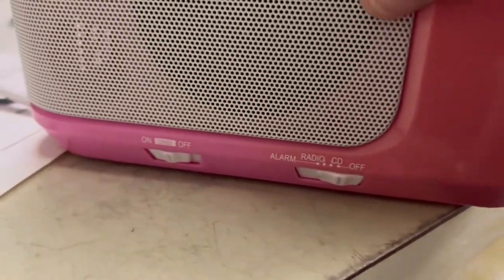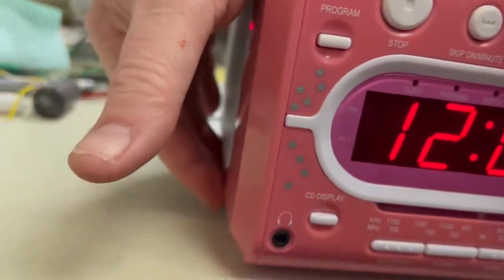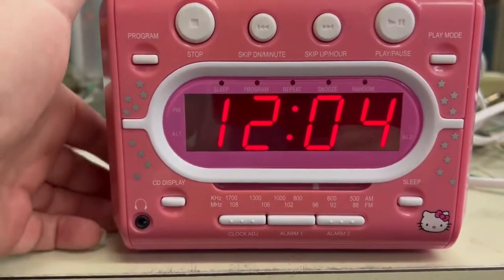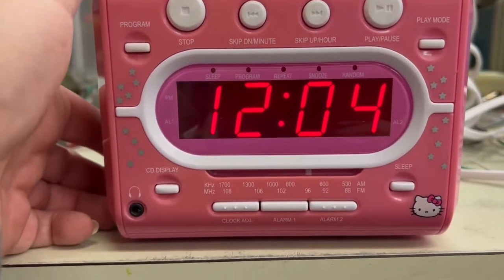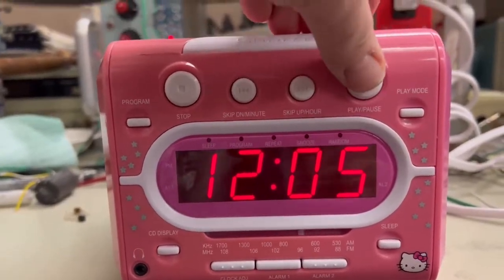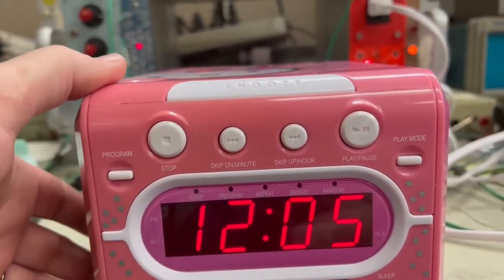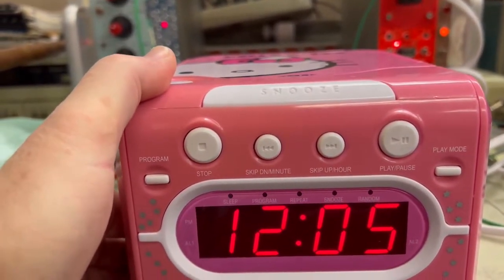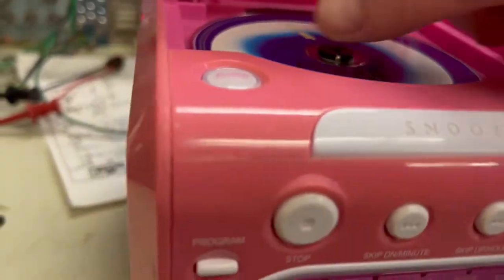Icemanfiveoh-Random repair-Hello Kitty cd alarm clock repair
Hey everybody! Today I try and repair a 30 year old cd player alarm clock I bought my daughter for Christmas. Se wanted to play CD's and it HAD to be Hello Kitty...LOL she's 12 so that's great. The only thing that didn't work when I got it off eBay was the CD player, of course...I dig in and figure out that the CD door switch wasn't working. Problem solved. I probably have to clean the laser lens more and I want to add Bluetooth to it to make it last another 30 years...We will see you when the Bluetooth module arrives...Easy.